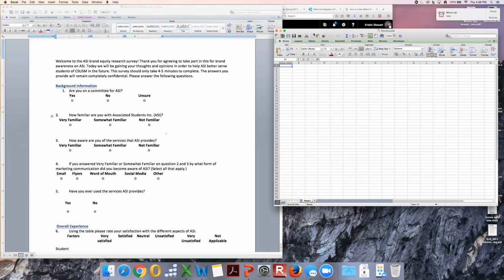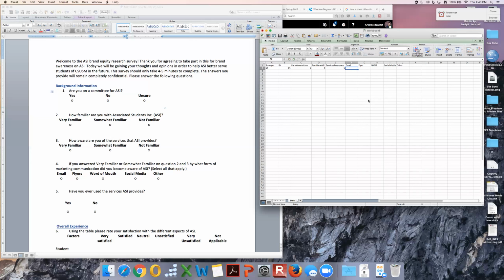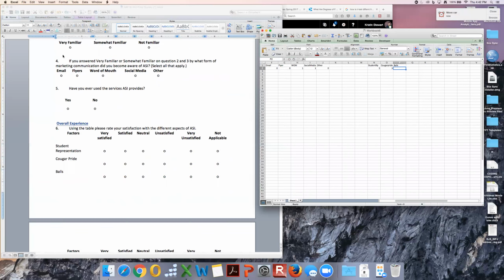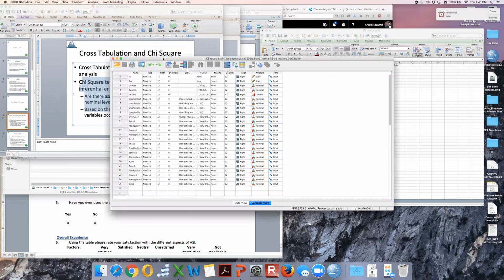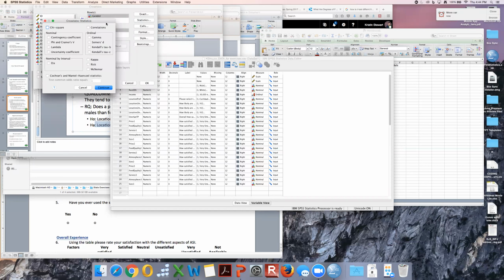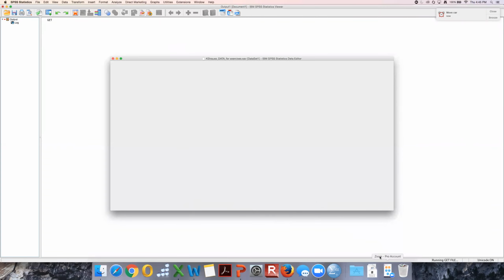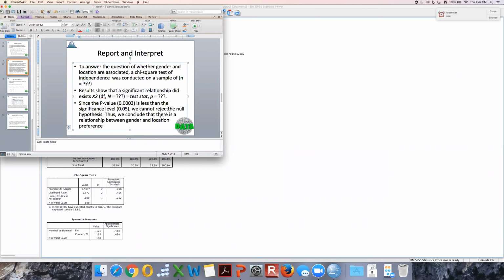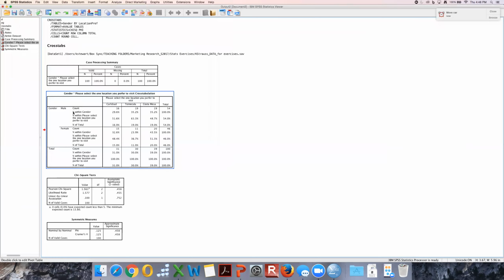Cross Tabulation and Chi-square test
How to run in and what it tests.